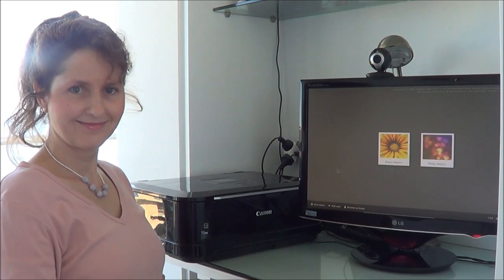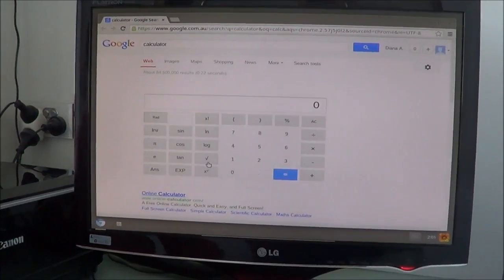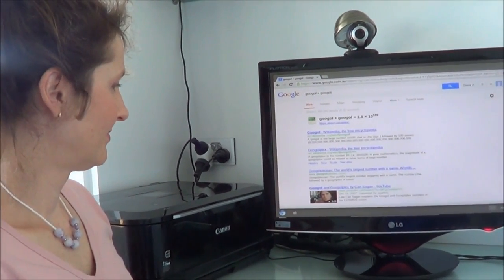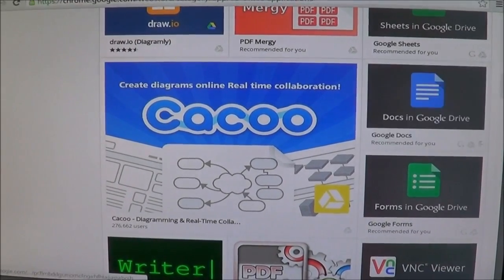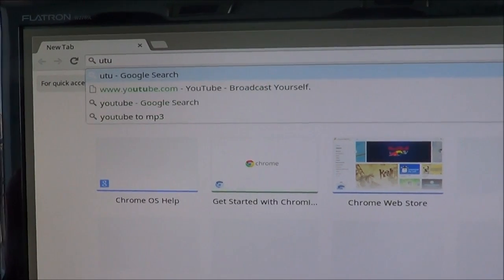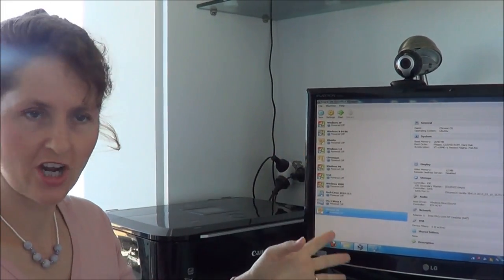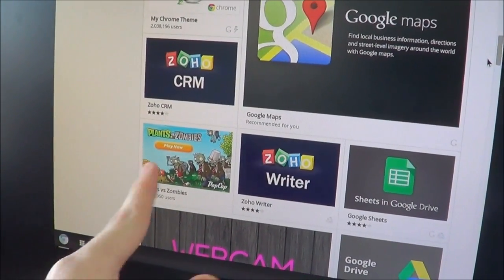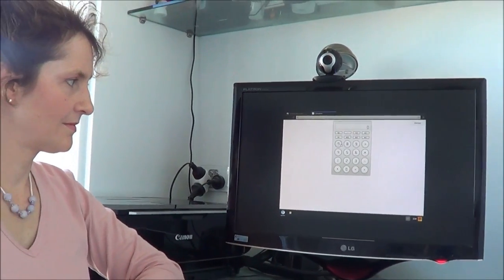Mum tries out Chromium OS 27.0.1441.1 (2013)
Ever thought of buying a Chromebook? It's cheap, portable and looks decent on the outside but is the operating system known as ChromeOS that runs on it going to suit you? Well Diana has given it a whirl and although she thinks its very affordable she doesn't believe it's for her.

Tasks Given:
- What time is it?
- What is googol + googol?
- Write, Save and Open a text document
- Change the Chromium browser theme
- Turn off your computer

The mother in this video uses Windows XP (2001) as her main OS duel booted with Elementary OS (a fast Linux distro). Would you like to see her try out Linux, Mac, Windows or other operating systems through history such as OS/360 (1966)? Then give your suggestions in the comments section. Give this video lots of likes, views, favorites and comments if you want my mum to try out other operating systems. I am open to any operating system suggestions you give especially if these videos go semi-viral (over 100,000 views). This channel is dedicated to me "introducing" people (mum, dad, me) to different operating systems they have never used before and leaving them to suffer in confusion struggling to do anything in an unknown computer environment... or see if these other operating systems are better than Microsoft Windows.